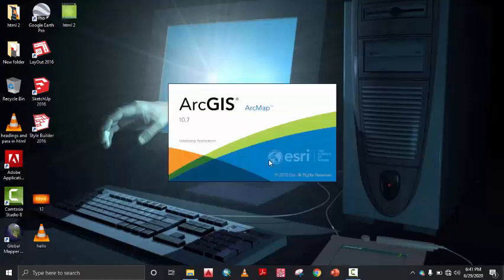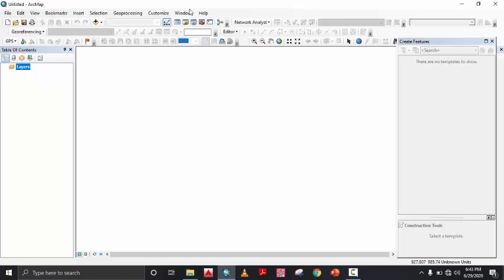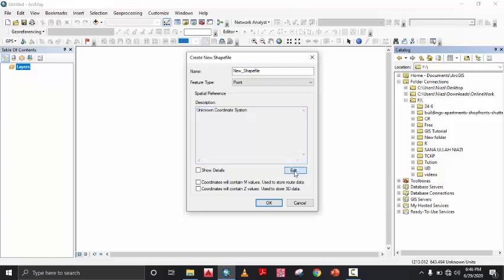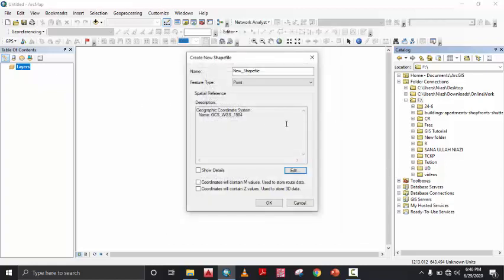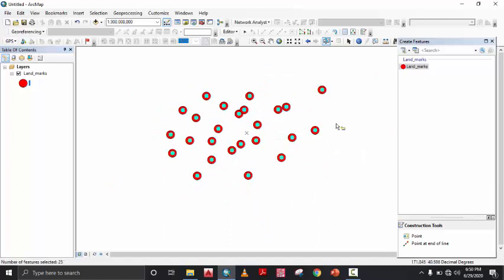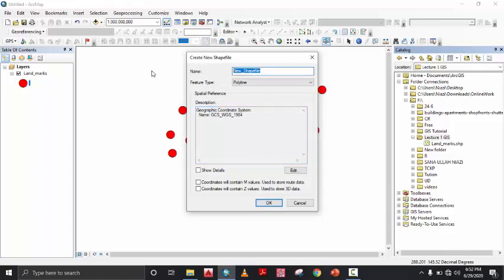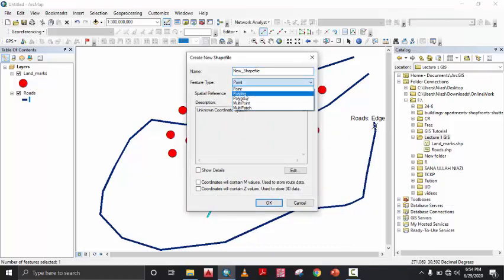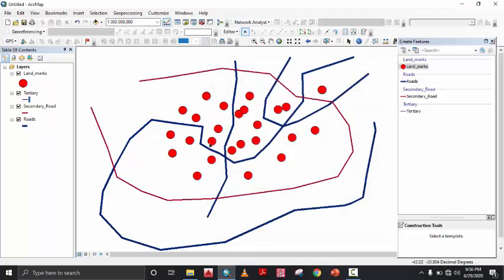Creating Shapefile (Point, Polyline and Polygon) Mega Tutorial || ArcGIS Tutorials for Beginners